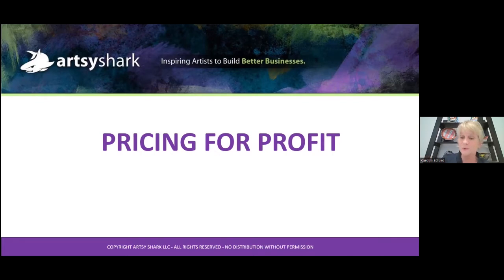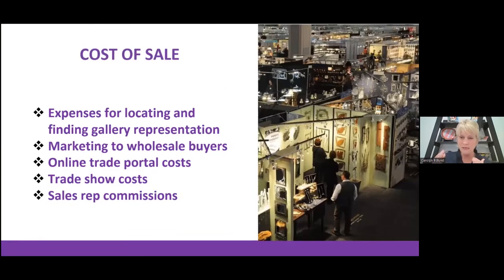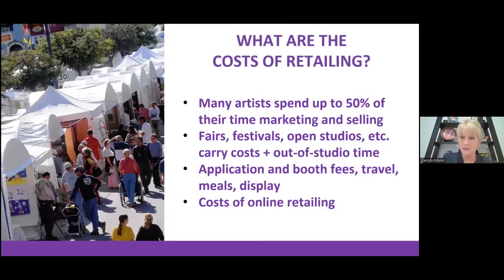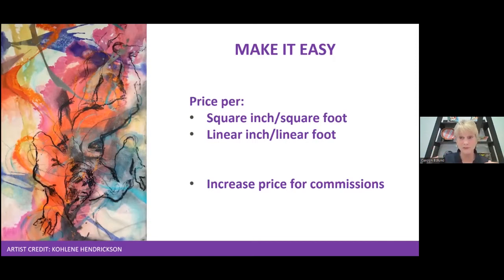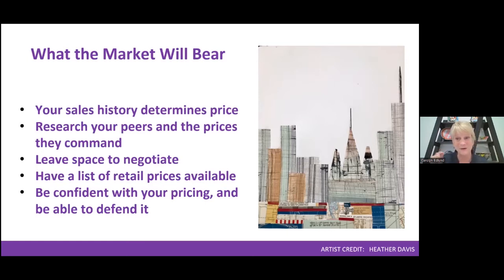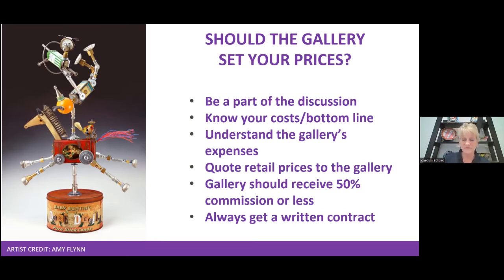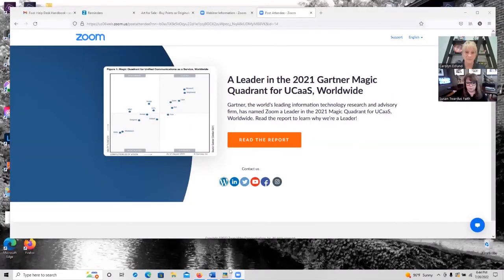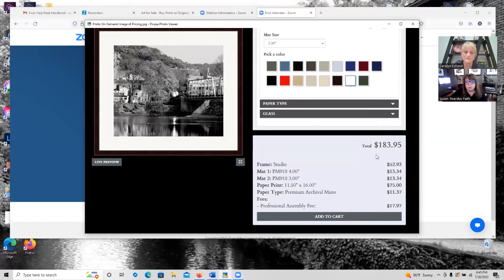Pricing Your Artwork